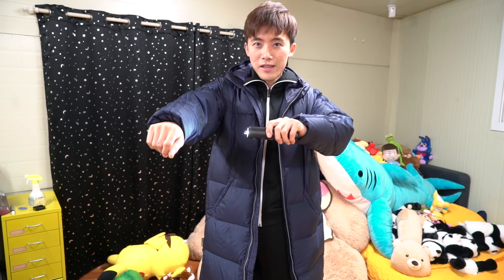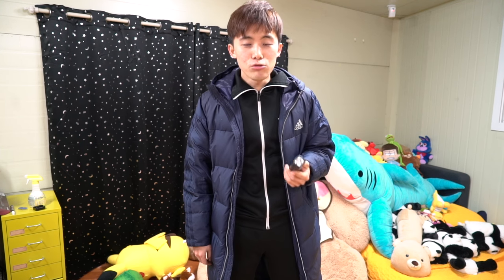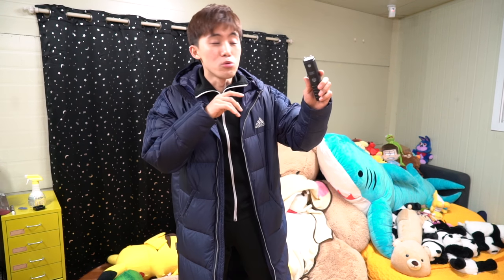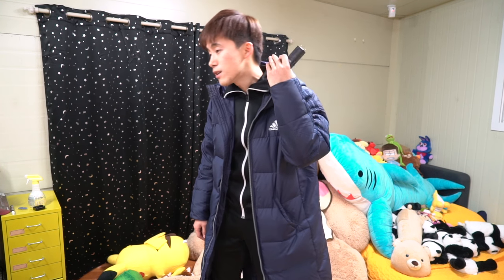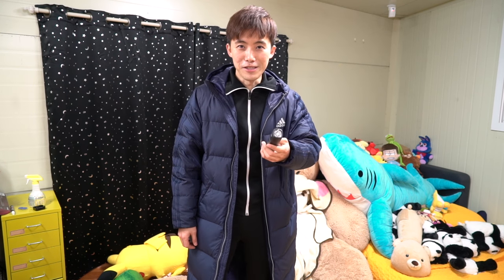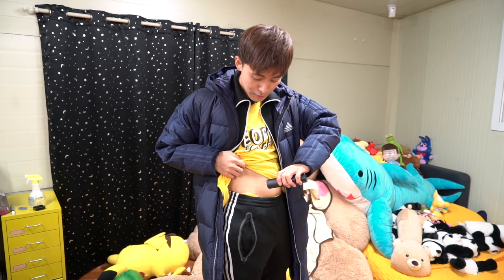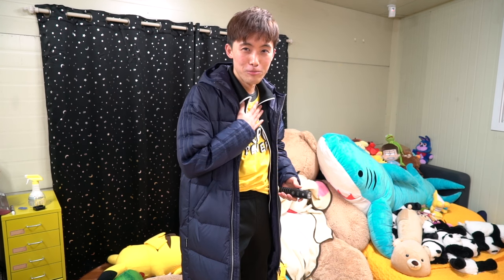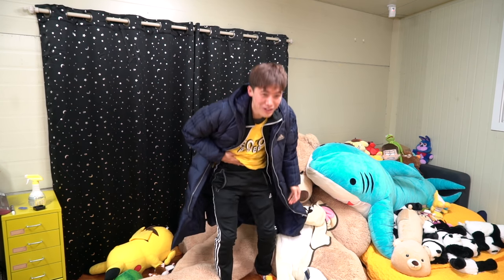밤길조심! 진짜 전기충격기로 치한 퇴치하기! - 허팝 (Stun Gun Attacks!!!)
This video has English and Korean subtitles. 밤 길 조심하라는 말이 많잖아요. 이제 치한분들 조심하십시오. 피카츄 100만볼트 보다 강력한 전기충격기를 항상 가방에 가지고 다닙니다 흐흐흐!!! 근데 진짜 제대로 맞으면... 큰 일 날지도 몰라요...